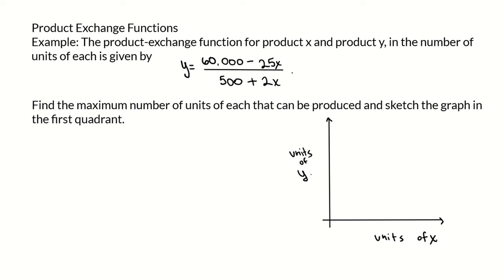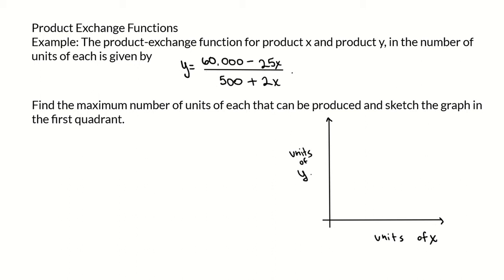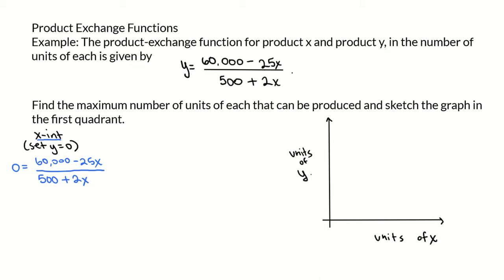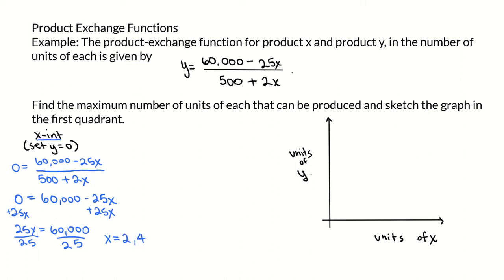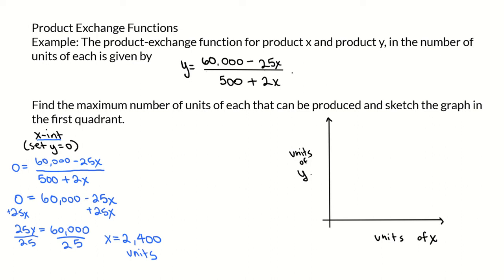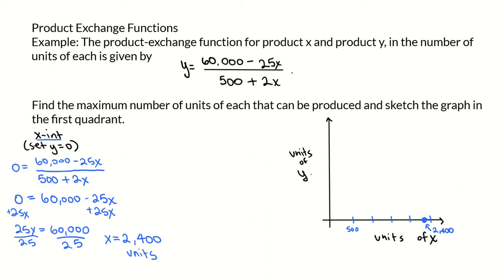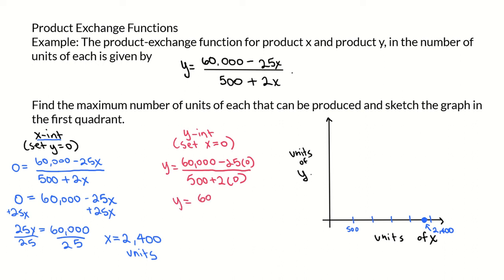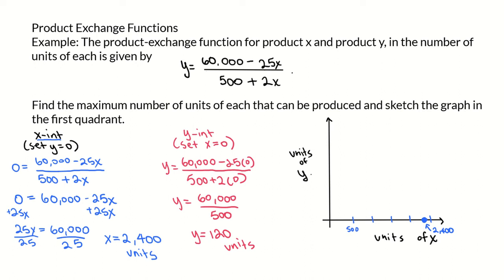Product Exchange Functions